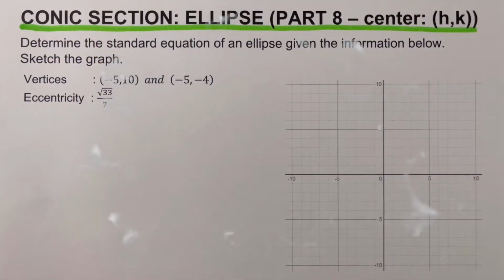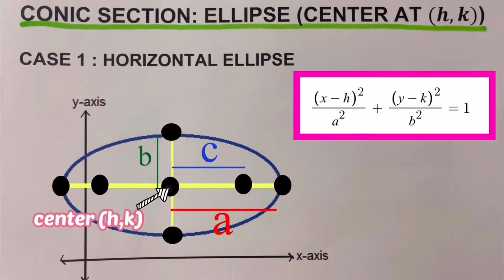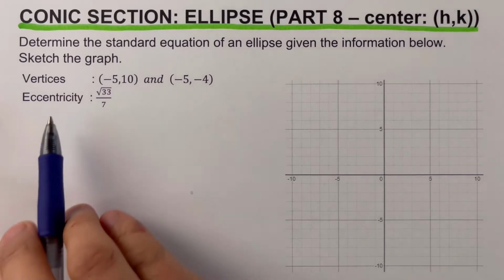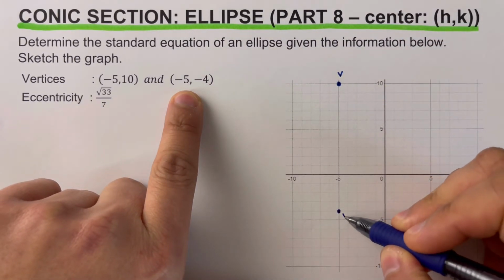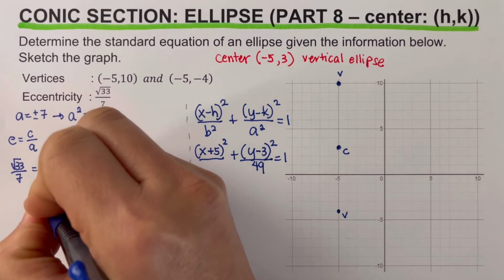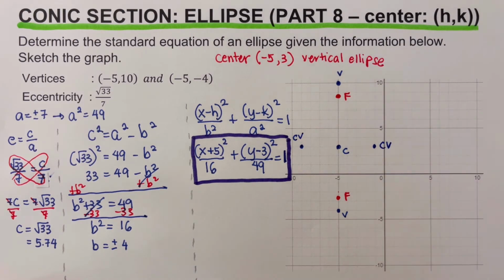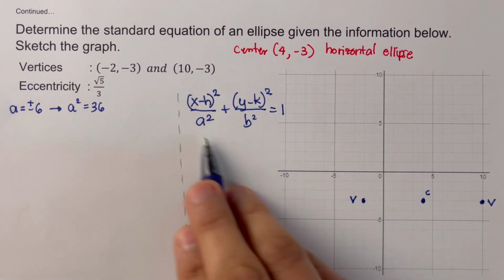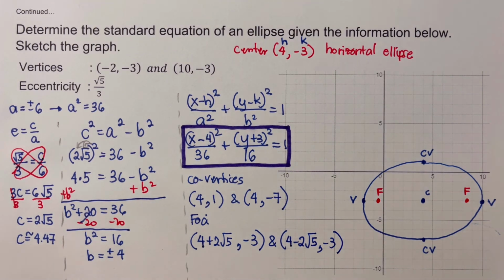Conic Section: Ellipse With Center at (h,k) - Part 8 of 11 | Given the Vertices and Eccentricity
This video will show how to sketch the graph of an ellipse given the equation of an ellipse with a center at (h,k) and determine the equation of an ellipse with center at (h,k), given some parts. Conic Section: Ellipse With Center at  (h,k) - Part 8 of 11 | Given the Coordinates of the Vertices and the Eccentricity of the Ellipse

Part 2 - Write the Standard Equation of an Ellipse Given the General Form of an Ellipse

Part 3 - Write the Standard Equation of an Ellipse with Center at (h,k) Given the Coordinates of the Vertices and the Coordinates of the Foci

Part 4 - Write the Standard Equation of an Ellipse with Center at (h,k) Given the Coordinates of the Vertices and the Coordinates of the Co-vertices

Part 5 - Write the Standard Equation of an Ellipse with Center at (h,k) Given the Coordinates of the Foci and the Coordinates of the Co-Vertices

Part 6 - Write the Standard Equation of an Ellipse with Center at (h,k) Given the Coordinates of the Foci and the Endpoints of the Minor Axis

Part 7 - Write the Standard Equation of an Ellipse with Center at (h,k) Given the Endpoints of the Major Axis and the Endpoints of the Minor Axis

Part 8 - Write the Standard Equation of an Ellipse with Center at (h,k) Given the Coordinates of the Vertices and the Eccentricity of the Ellipse

Part 9 - Write the Standard Equation of an Ellipse with Center at (h,k) Given the Coordinates of the Foci and the Eccentricity of the Ellipse

Part 10 - Write the Standard Equation of an Ellipse with Center at (h,k) Given the Coordinates of the Center, Coordinates of the Focus, and the Coordinates of the Vertex

Part 11 - Write the Standard Equation of an Ellipse with Center at (h,k) Given the Coordinates of the Center, Coordinates of the Co-vertex, and the Eccentricity of the Ellipse